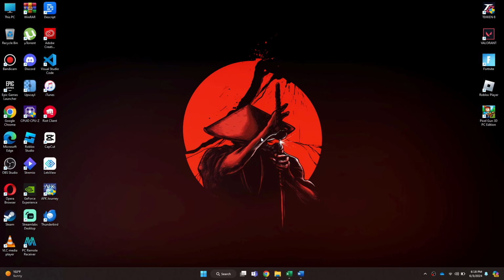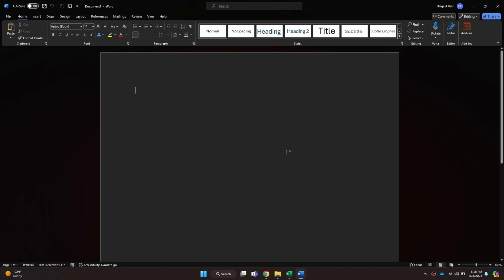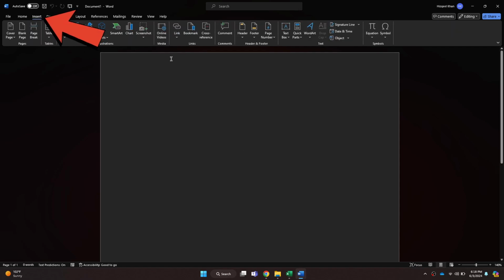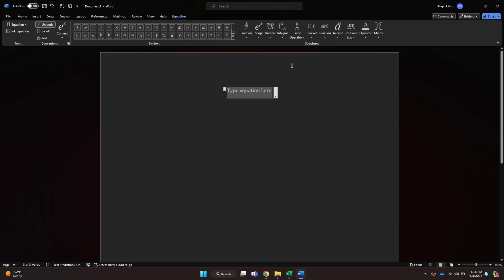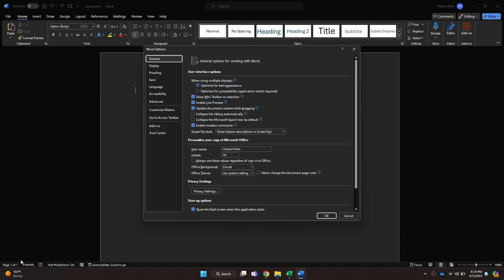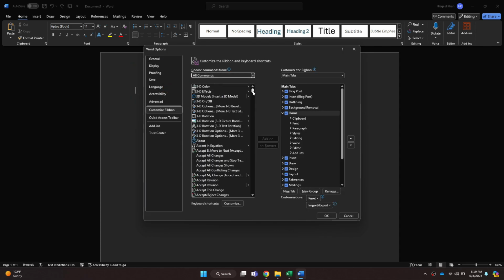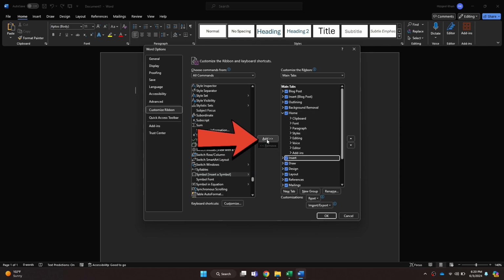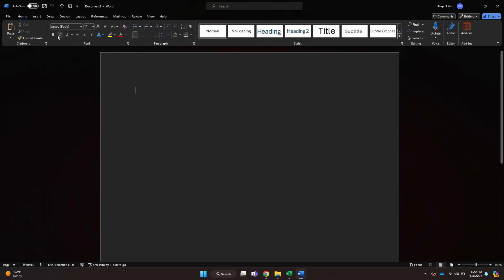How to Enable EQUATION EDITOR in Word | Type Math Equations in MS Word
Learn how to enable the Equation Editor in Microsoft Word and effortlessly type math equations! In this tutorial, I'll walk you through the steps to activate the Equation Editor and demonstrate how to use it for creating complex mathematical expressions.